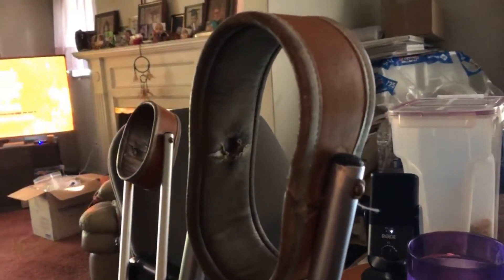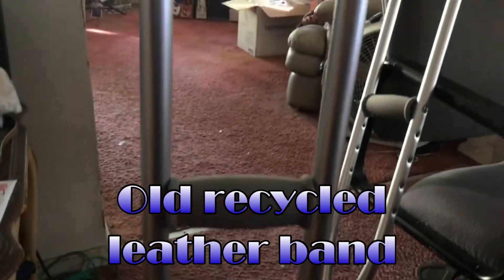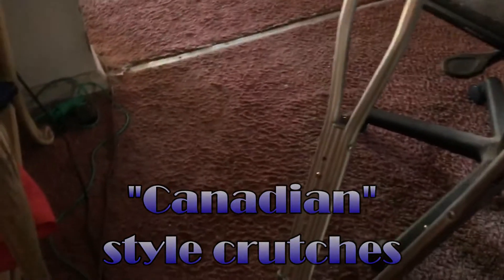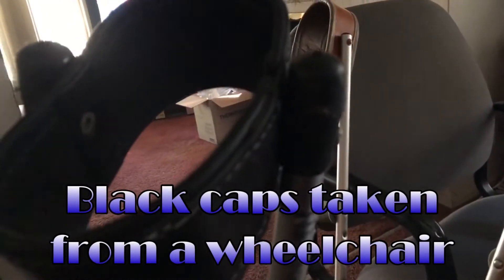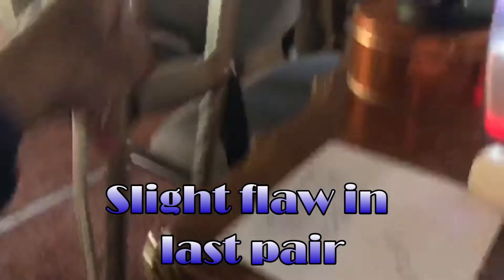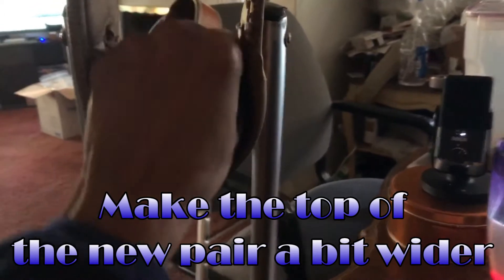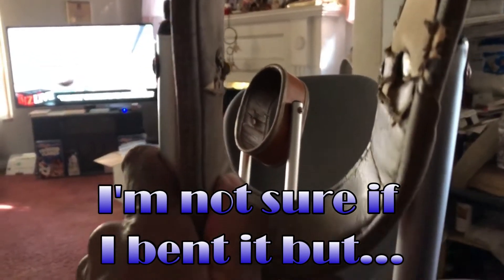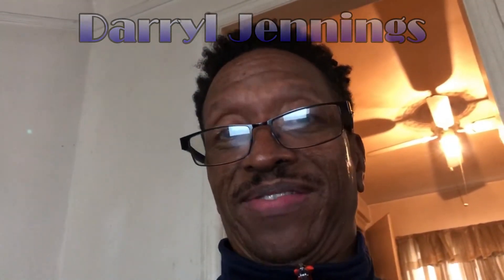Darryl Jennings 313 617 4685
To whom it may concern at Binson's.  I actually got a pair of crutches about 7  months or so ago.  My insurance paid for most of the cost.  I want a spare pair, just in case.  So I'm paying for these out of pocket, unless my insurance company will pay for these as well...LOL...Stop laughing...So I want to know what my out of pocket price is.  Thanks!